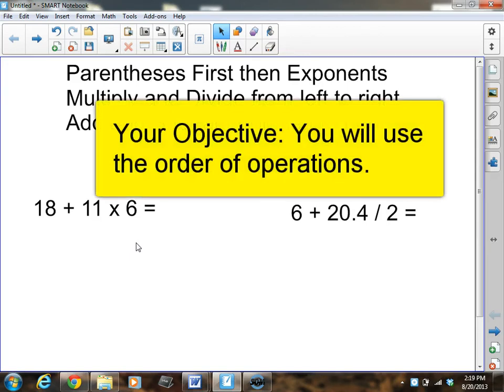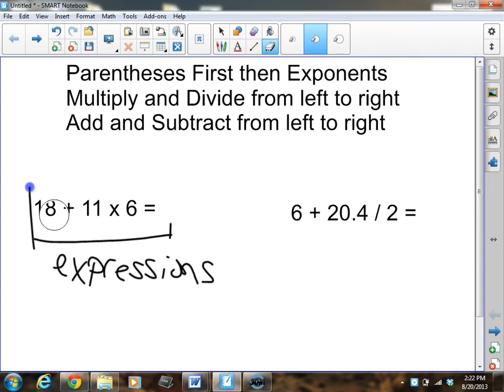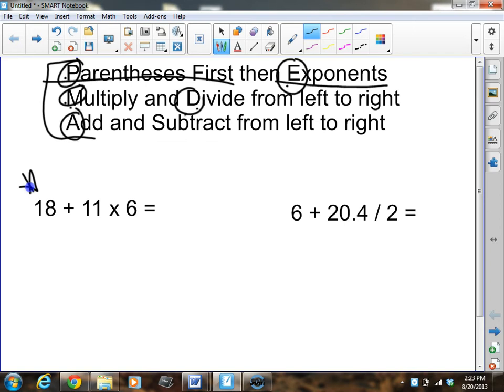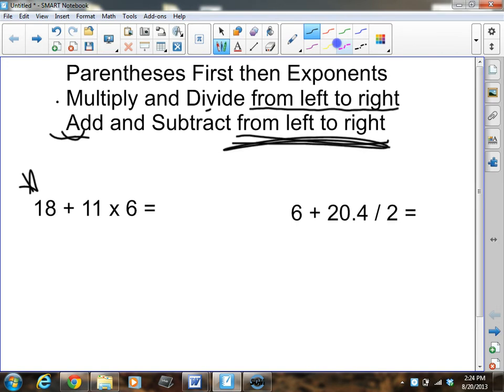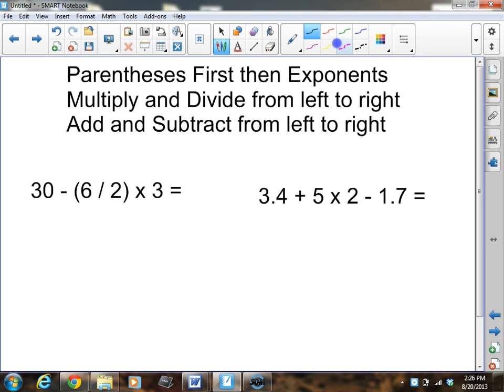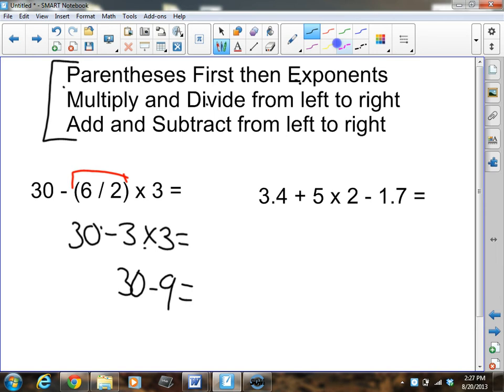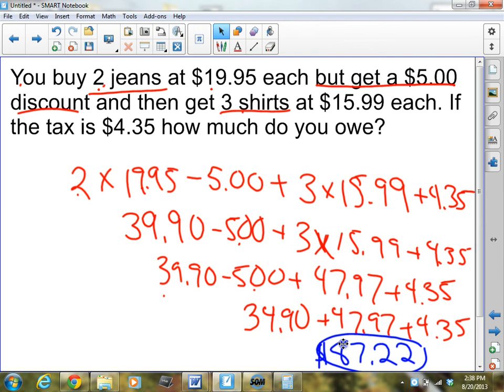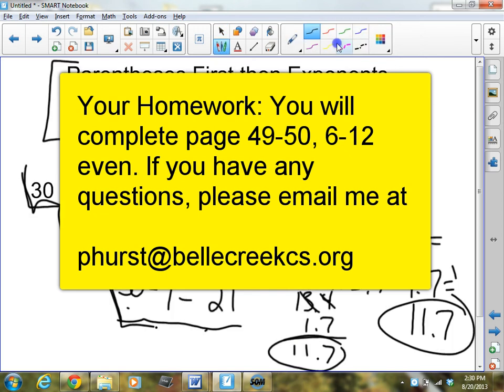1 10 Order of Operations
This video will teach you how to follow the order of operations.